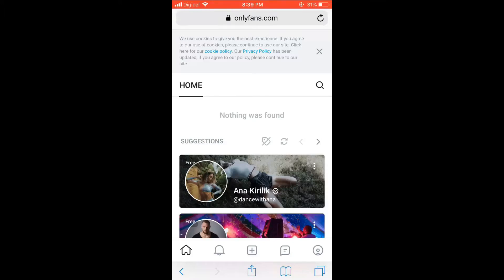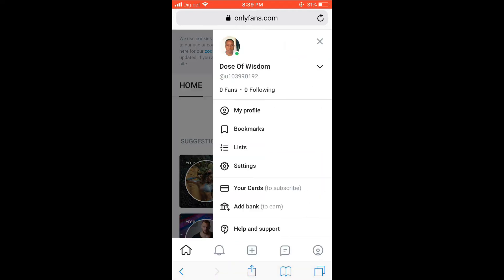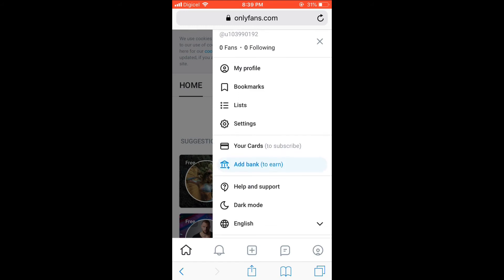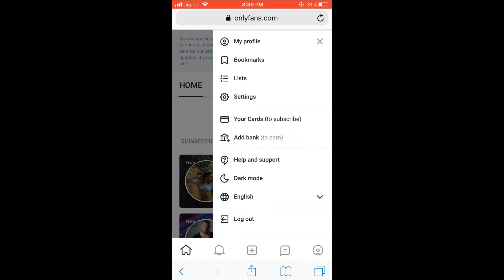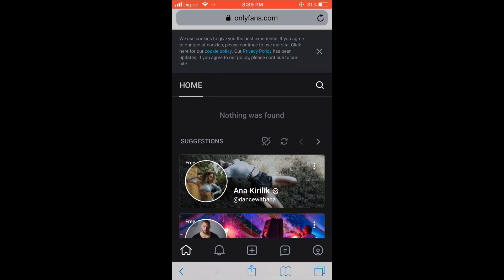How to turn on dark mode on onlyfans